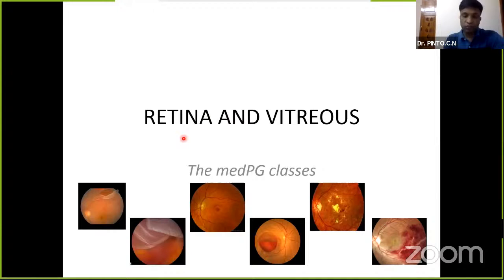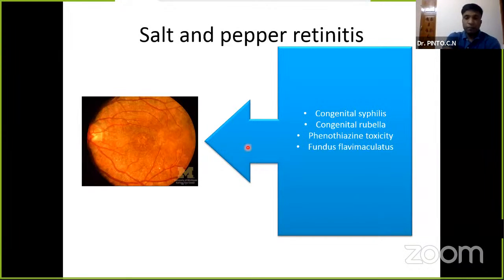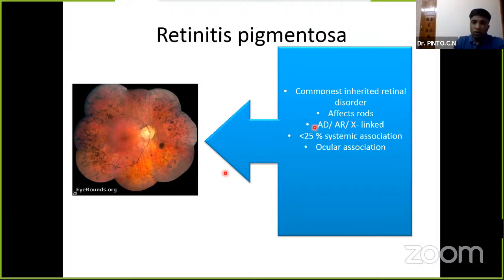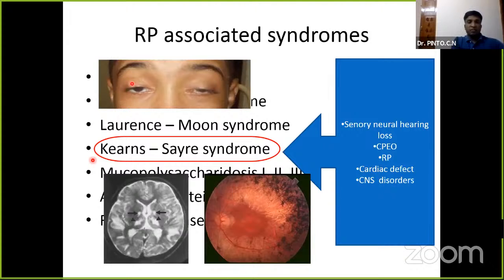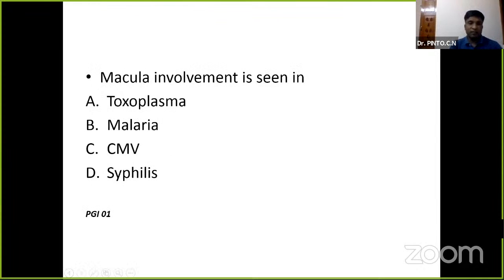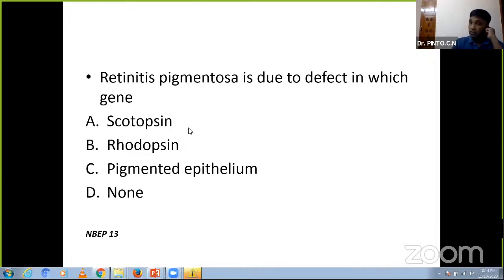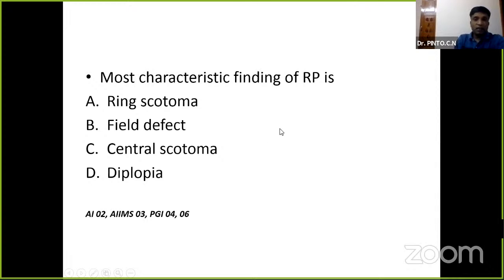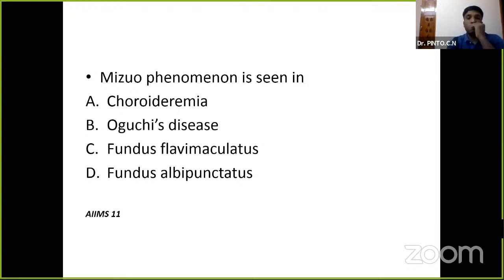Ophthalmology by Dr Pinto